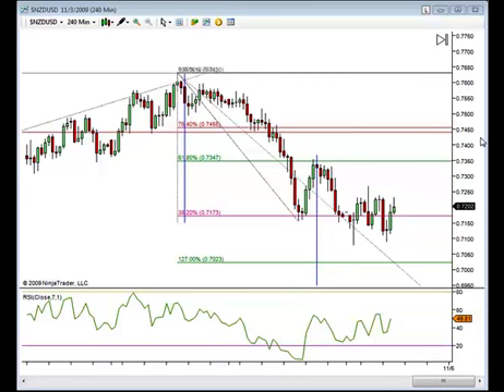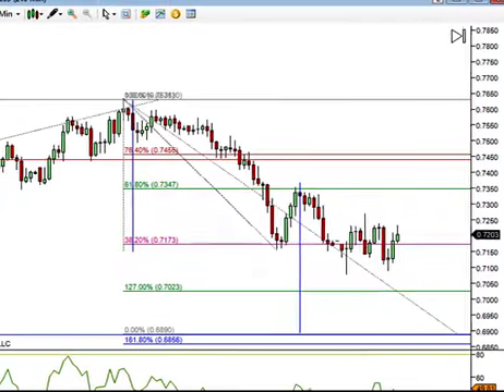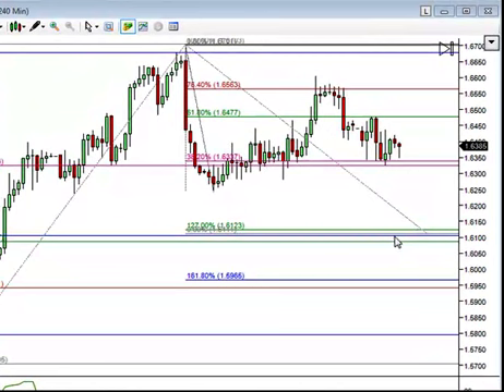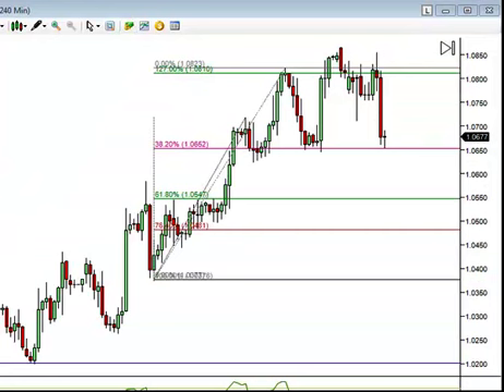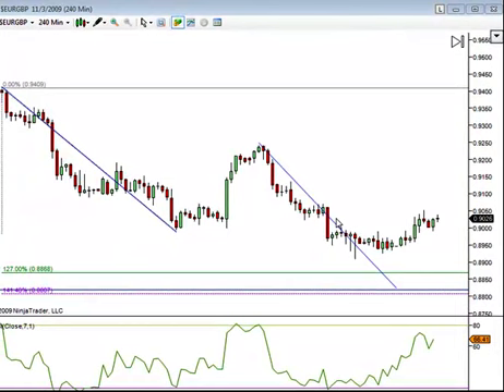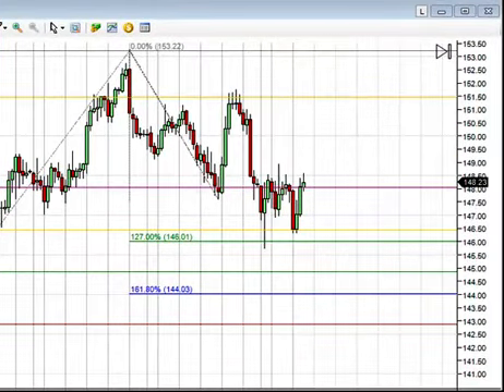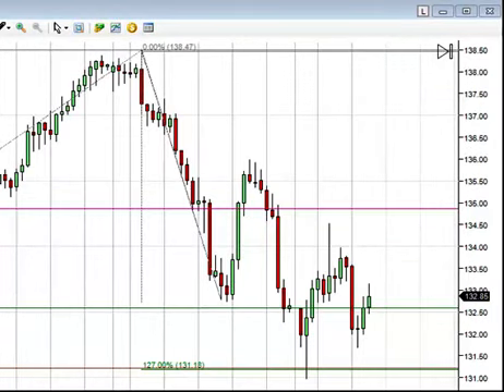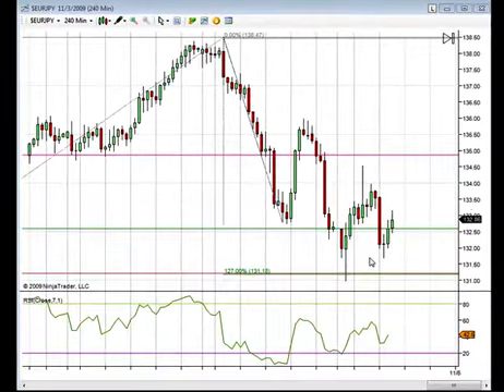USDCAD Brings +154 Pips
It's a great way to start the month traders.  Congratulations.  For those of you who just signed up to be part of the Private Client Group, you just paid for your monthly subscription! (Did I mention it's only the 3rd?)